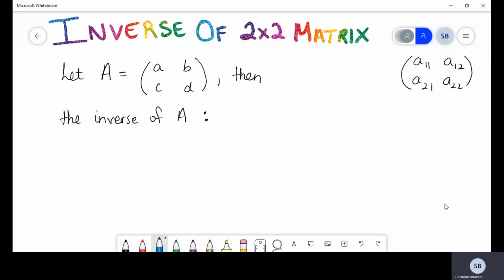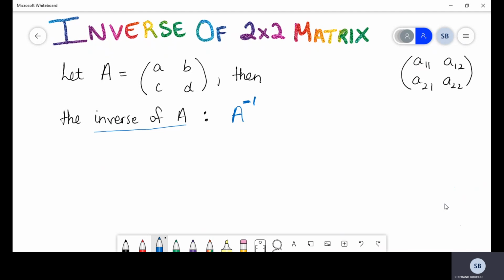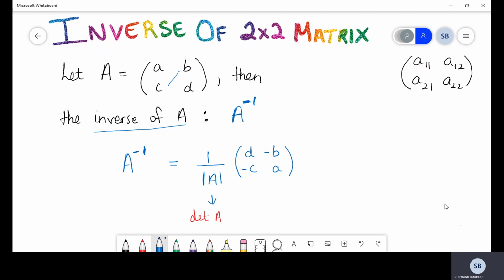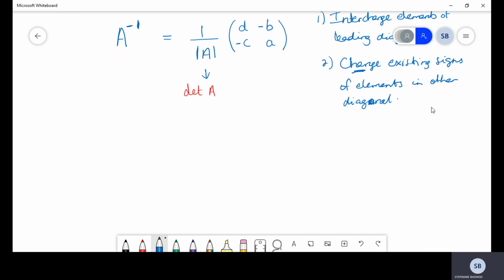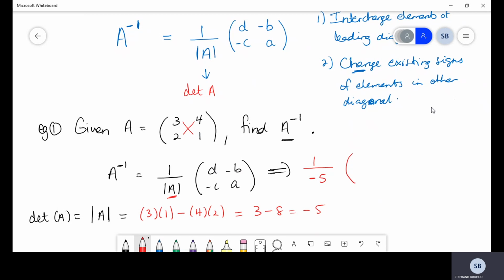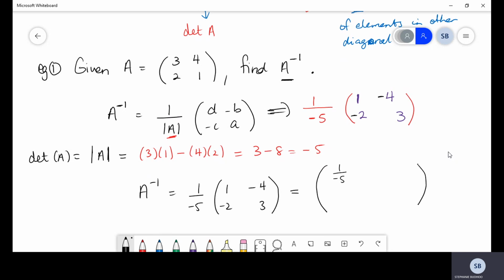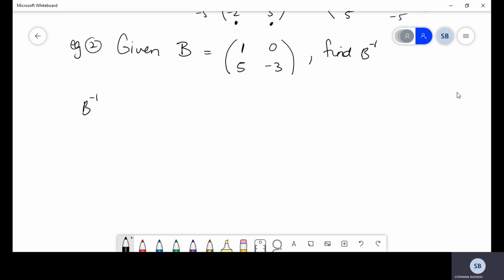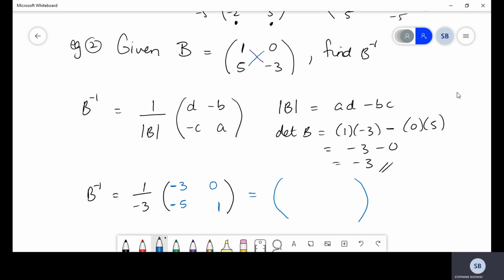MATRICES | PART 9 | INVERSE 2 X 2 MATRIX | PURE MATH| CAPE UNIT2 MOD 3